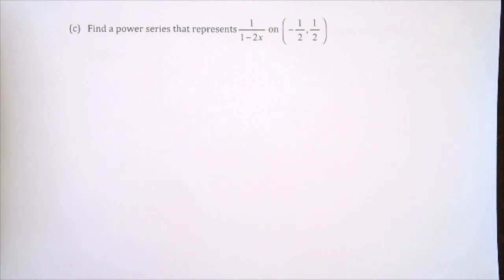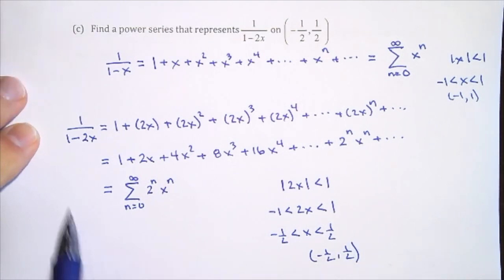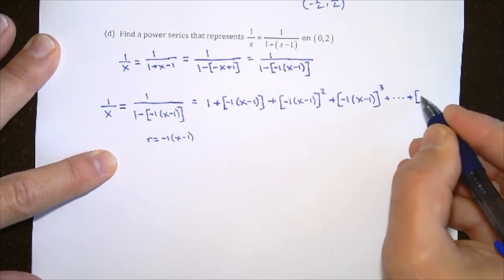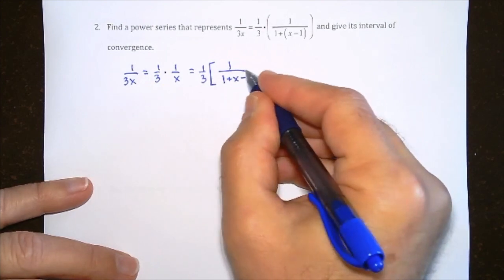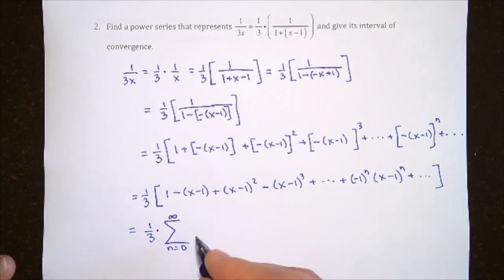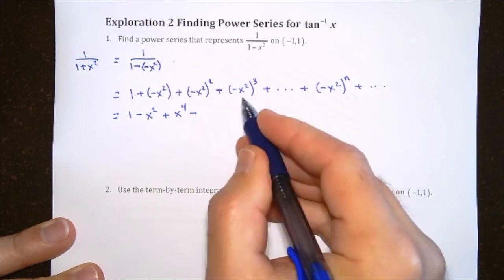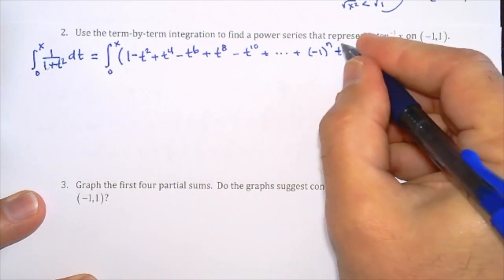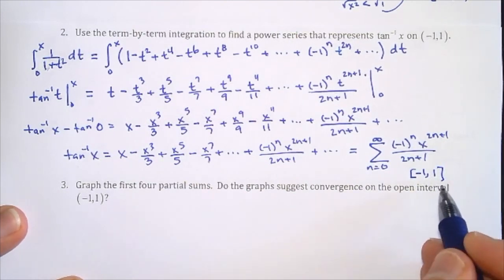Power Series Continued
This is a continuation of the lesson on Power Series